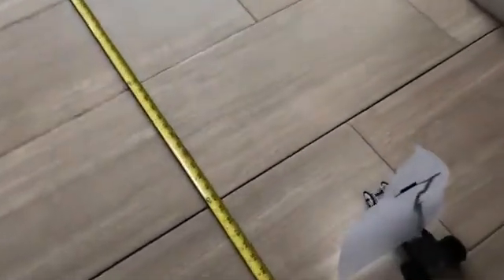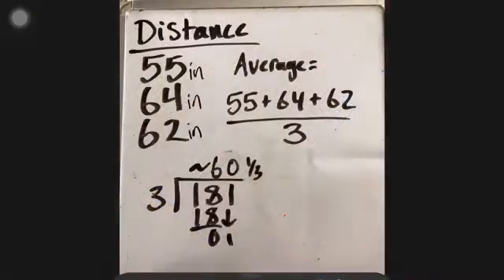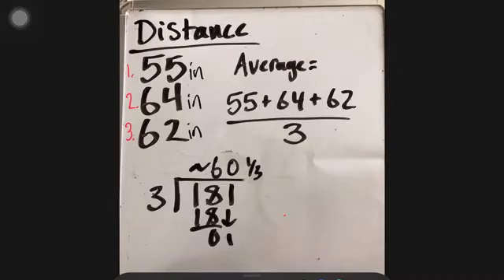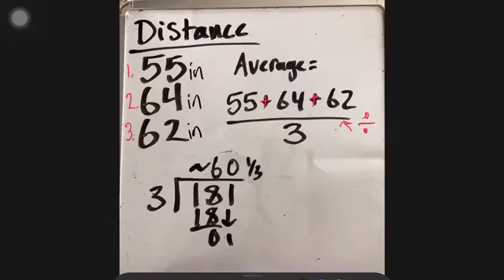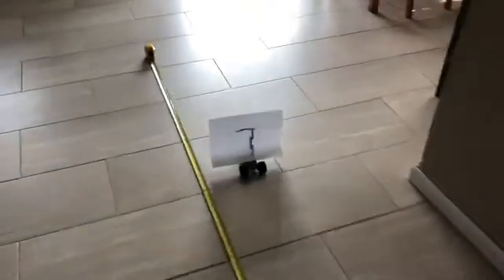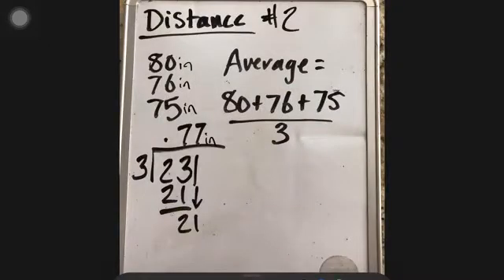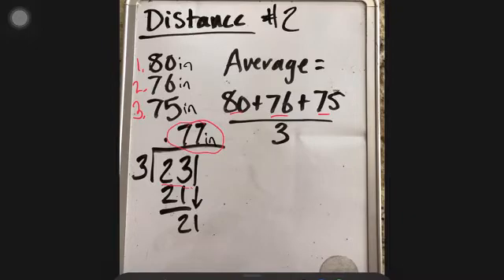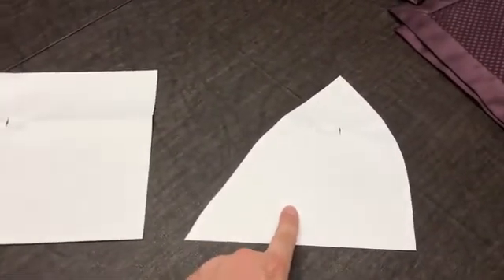LEGO Sail Car Testing - ASU Challenge Camp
This is an example of how you can test your LEGO Sail car. This is part of the ASU LEGO Challenge Camp.